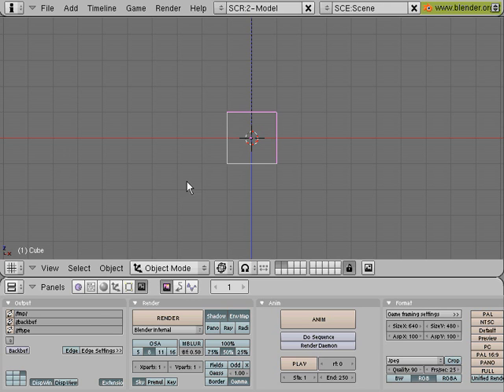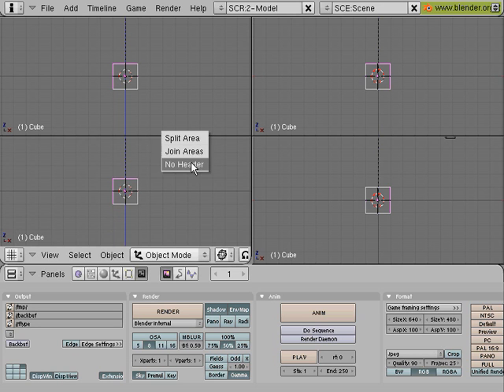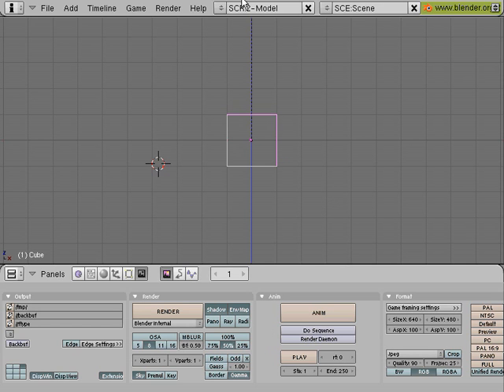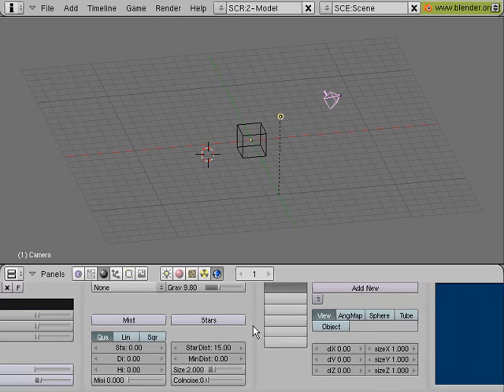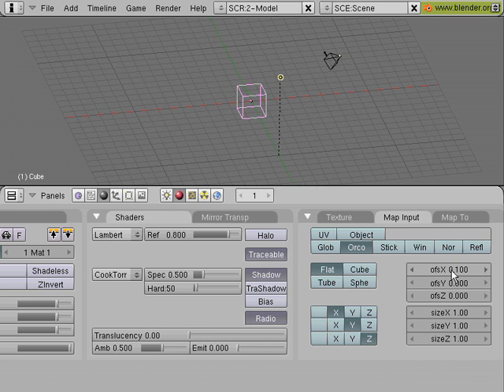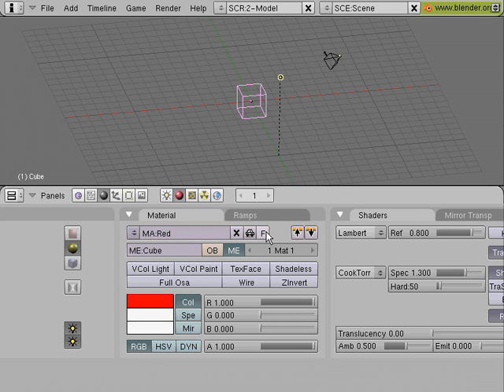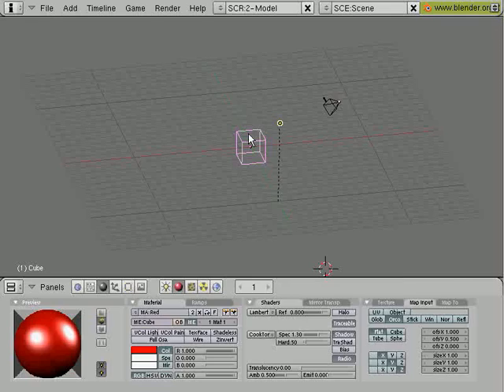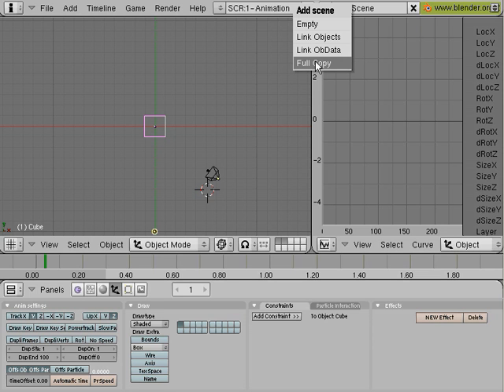interface Concept blender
this is not my video its a blender video one of my friends was having trouble with view'n this video so i put it on youtube

Author: Metsys